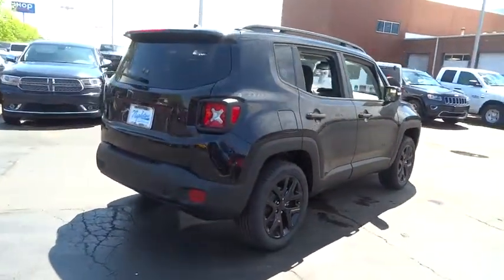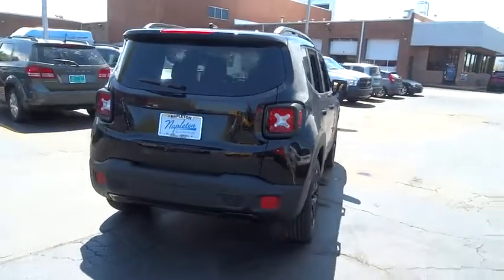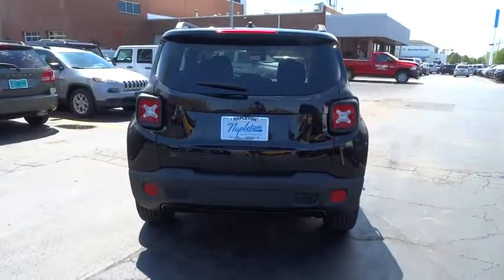2017 Jeep Renegade Lansing, Matteson, Chicagoland, Northwest Indiana, Tinley Park, IL J170799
2017 Jeep Renegade

2017 Jeep Renegade Latitude Black 2.4L I4 MultiAirbrbr$4,281 off MSRP! KBB Fair Market Range High: $28,279 29/21 Highway/City MPG 21/29mpgbrbrReviews:brbr  * Lots of character with a classic Jeep look; agile handling when going around turns; plenty of easy-to-use technology features; best-in-class off-road capability with Trailhawk model. Source: EdmundsbrbrNapleton's River Oaks Chrysler Jeep Ram Dodge conveniently located off 80-94 Torrence Ave North Exit. 17225 Torrence Ave Lansing, Ill 60438. Price excludes tax, title, license, doc fee and dealer installed accessories. Price includes: $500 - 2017 Retail Bonus Cash MWCHA1. Exp. 05/31/2017, $2,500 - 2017 MW Retail Consumer Cash 51CH1. Exp. 05/31/2017, $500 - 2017 Bonus Cash MWCHA. Exp. 05/31/2017